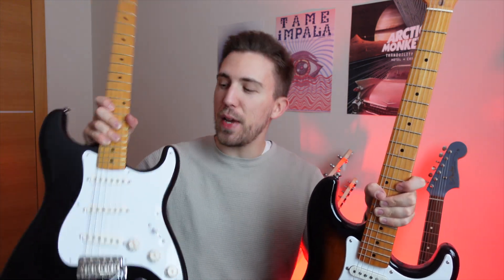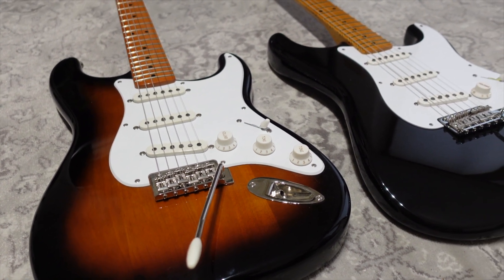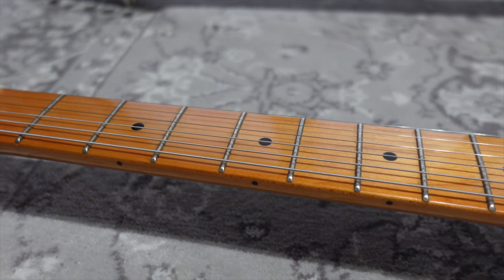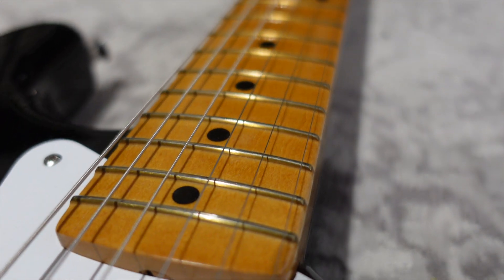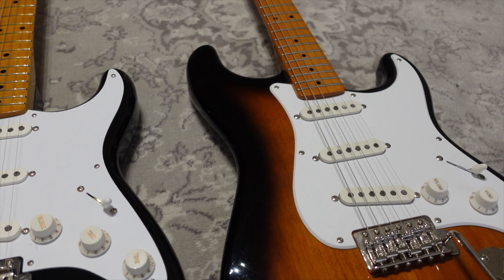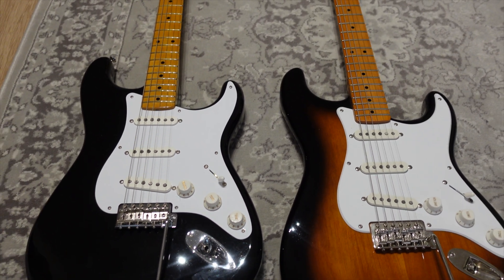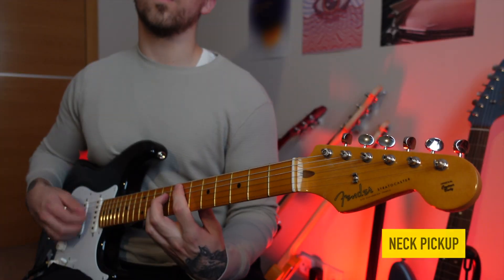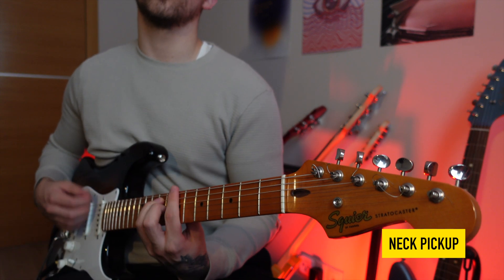Fender Vintera II vs Squier Classic Vibe 50s Stratocaster - Which One Is Better For YOU?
Compare prices:
➡️ Fender Vintera II Strat (Amazon) // (Thomann)
➡️ Squier CV Strat (Amazon) // (Thomann)

In today's video, I'm comparing the Squier Classic Vibe 50s Stratocaster and Fender Vintera II 50s Stratocaster. Both are absolutely amazing! But the more expensive Fender feels more like an actual vintage guitar. If that's what you're looking for, it's definitely a better option for you. But if you just want a killer Strat, the Squier will be more than enough too.

Thanks for checking out my video, I hope that you found it helpful.

00:00 Intro
00:34 Main Differences
02:31 Which One Is Better?
03:23 Sound Comparison
05:27 Final Thoughts